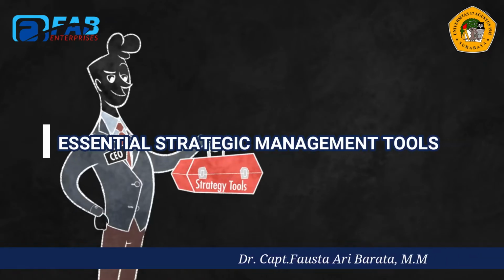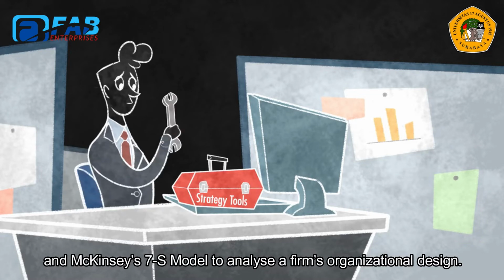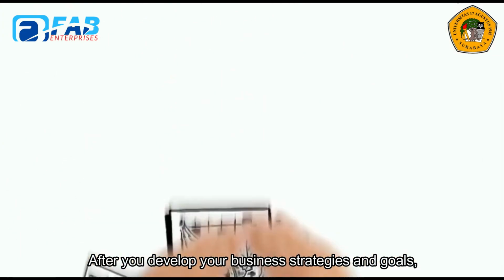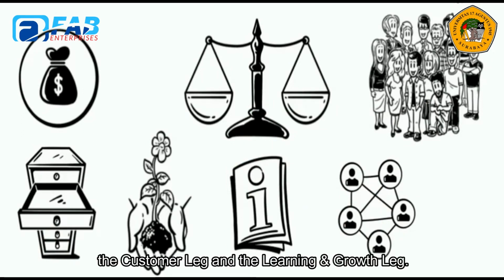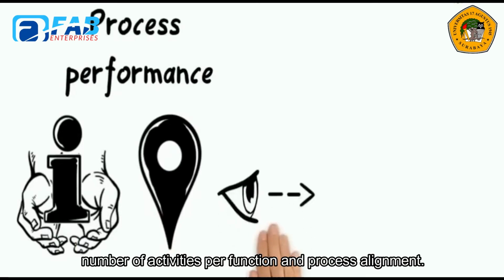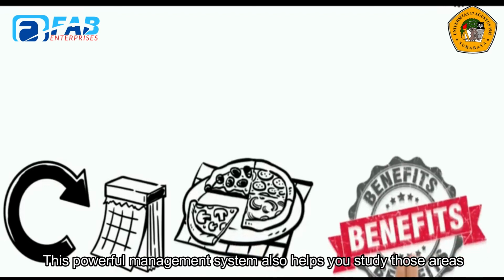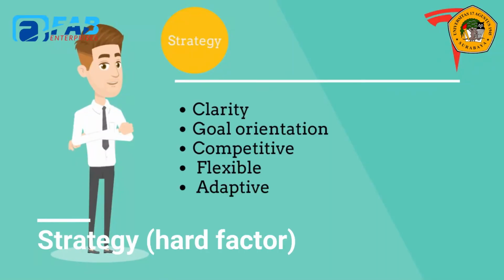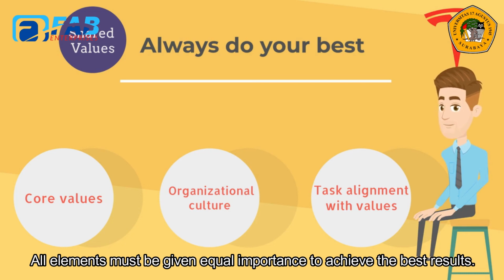SM - Essential Strategic Management Tools